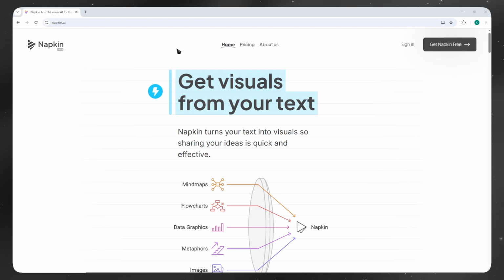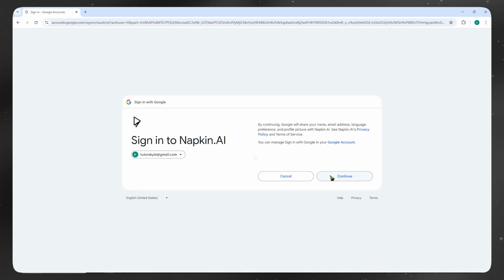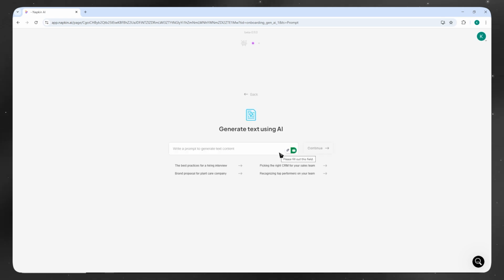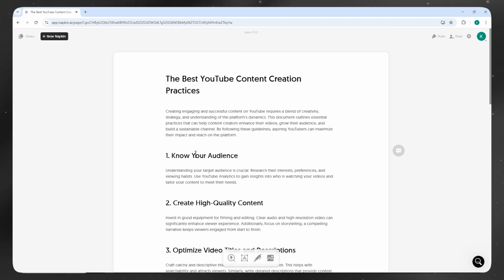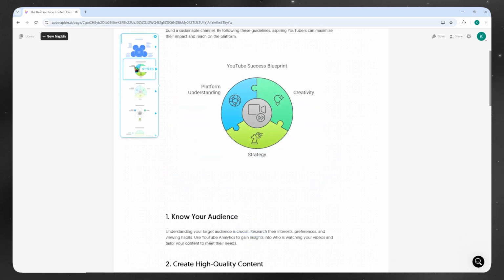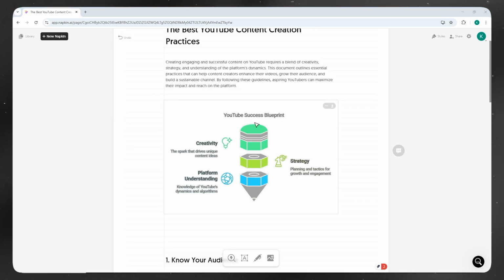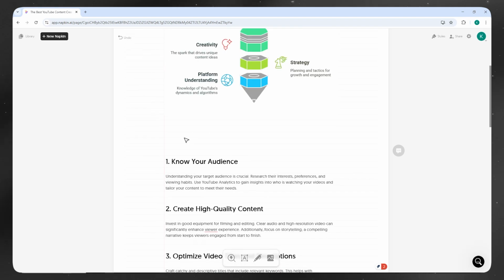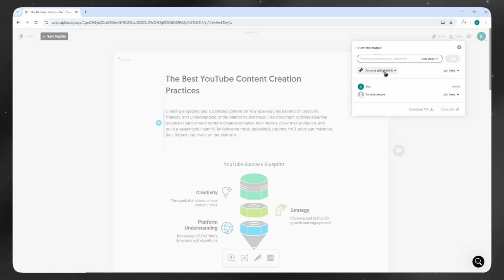Napkin AI Tutorial 2026 - Turn Any Text into Visuals in Seconds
☑ Watched the video
☐ Liked?